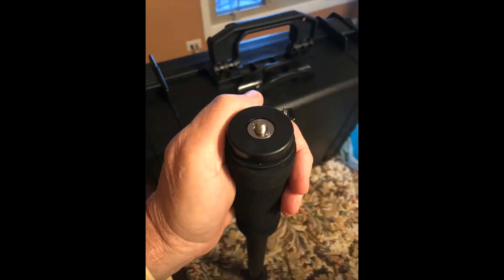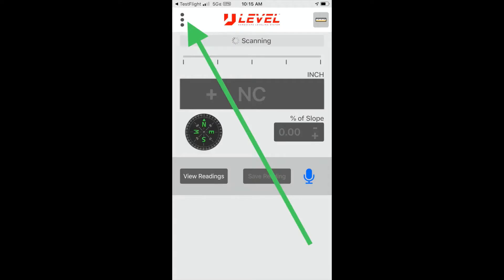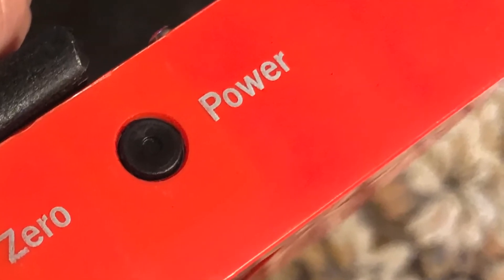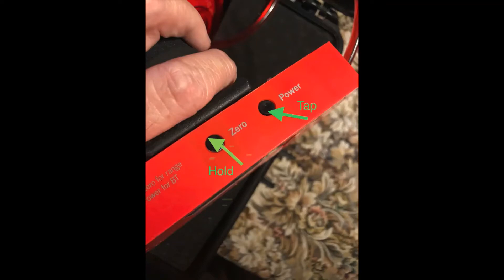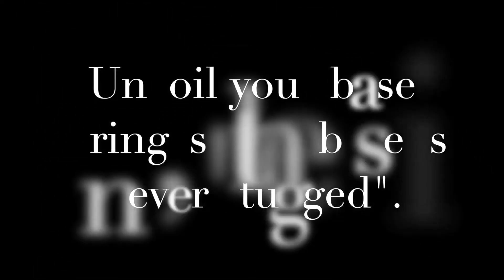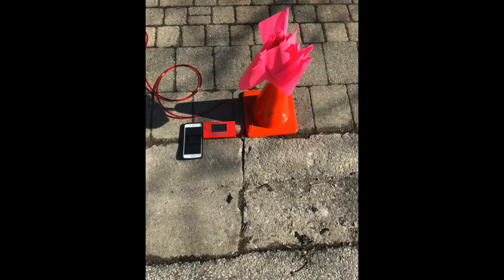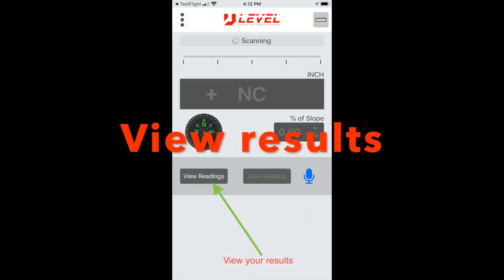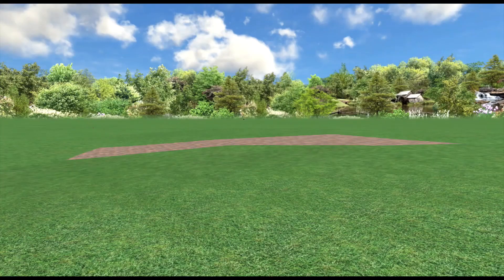Smart Leveler - 3D Mapping/Survey Basic Introduction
Introduction in to basic 3D mapping with Smart Leveler